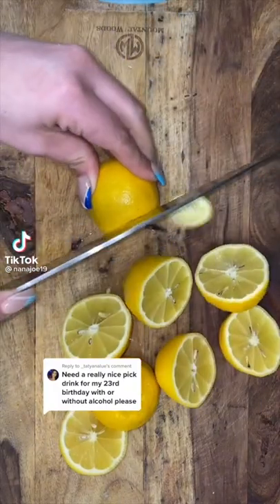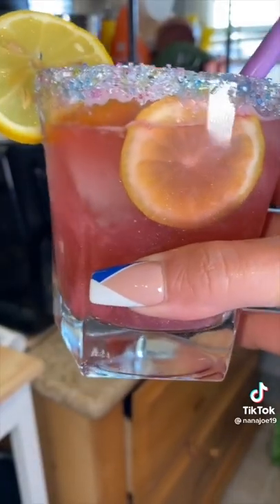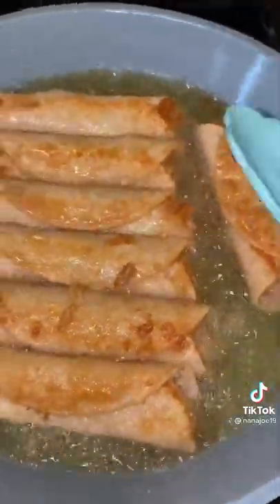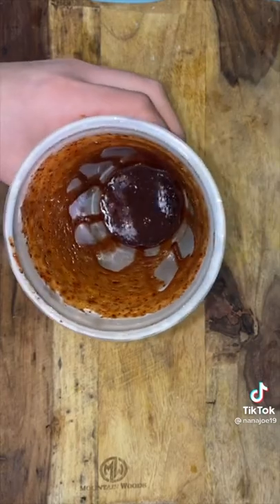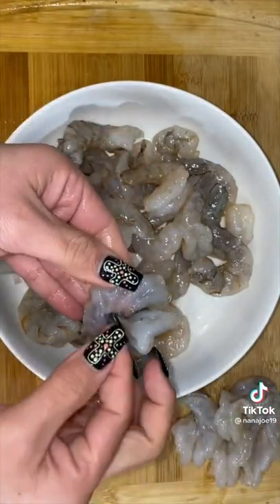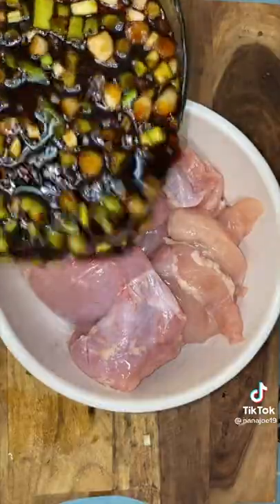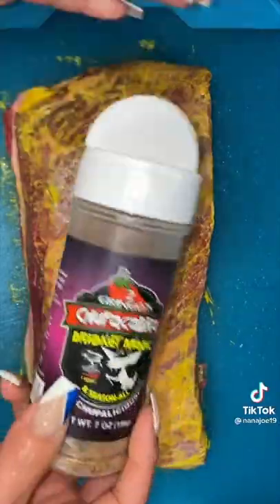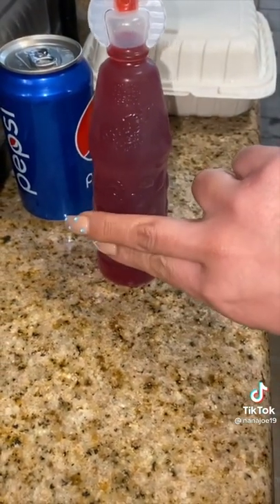A recipe a day will keep the haters alway